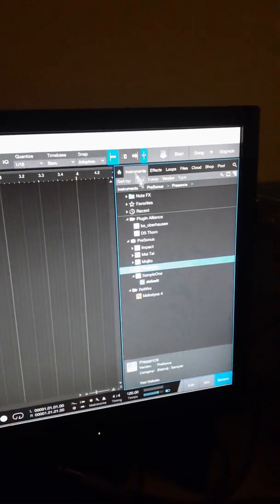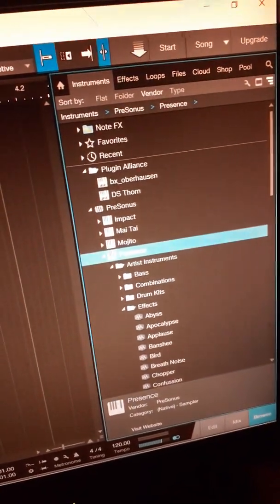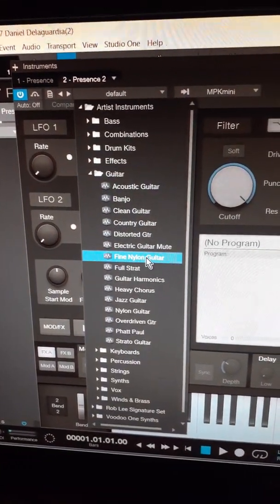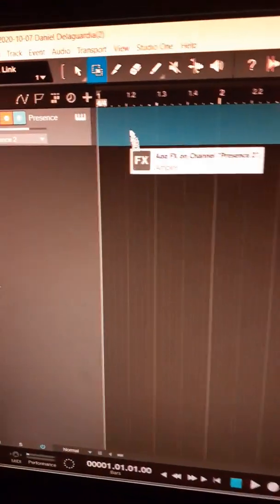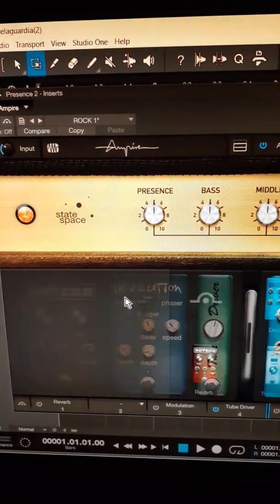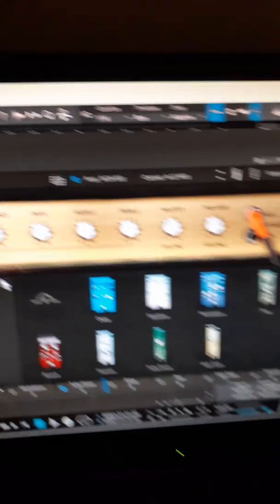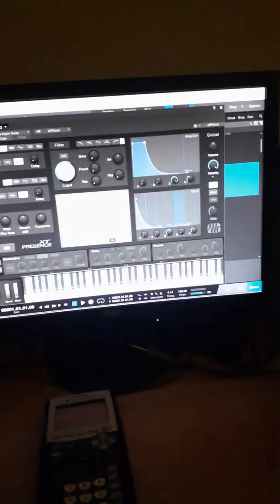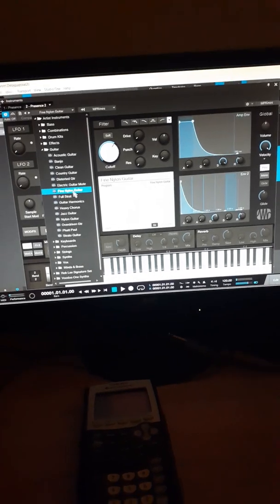How To Create A Real Distorted Electric Guitar Sound On Presonus Studio One Artist 4 W/ Ampire VST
if you've been looking for an electric guitar distorted to add to your music you have to watch this video it's a life changer didn't even know I had it the whole time